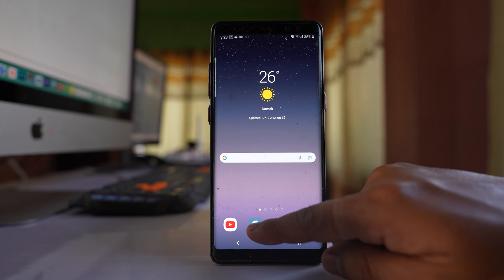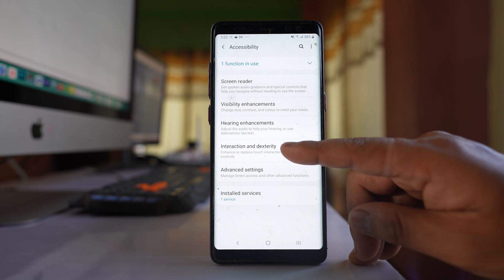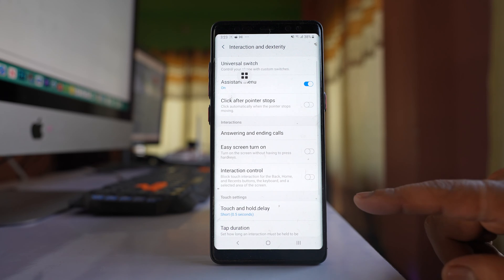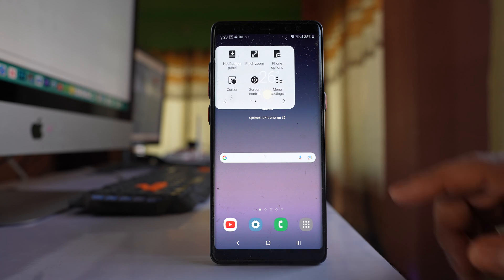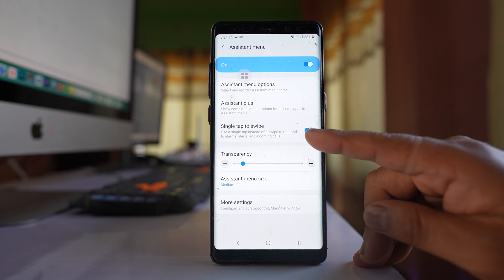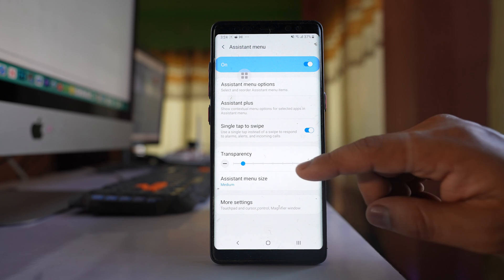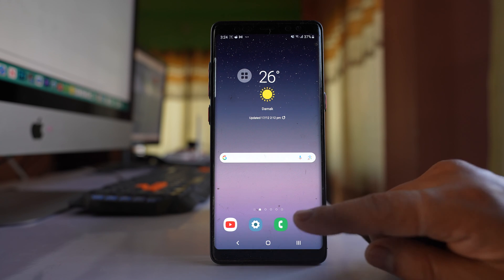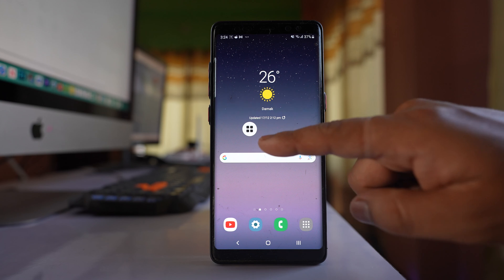How to enable Single Tap Mode on Samsung to answer your calls on Samsung Phone instead of swiping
In this video today we will see How to enable single tap mode on Samsung mode to answer calls on Samsung phone without swiping the phone.
This video also answers some of the queries such as:
How do I setup single tap to answer on my Samsung phone
Where is single tap mode on Samsung
How do I answer a Samsung phone without swiping
single tap to answer call Samsung

In this video today we will see how to enable single tap mode to answer calls in your Samsung device instead of swiping the screen. For that one what you do is go to this option settings. Scroll down. Go to this option Accessibility. Go to this option Interaction and dexterity and here there is an option here Assistant menu. You have to enable this option. Now let me close this one. So this is the Assistant menu. Tap on it and here there is an option menu settings. Again tap on this option and here if you see there is an option single ta[ to swipe. So what you need to do is if it is disabled like this one enable this option and once you do it if you receive a call in your Samsung device then instead of swiping you can just tap on the receive icon and you can answer the phone call. Now this Assistant Menu. You can hide it. Tap and hold this assistant menu and then drag and drop on this option here Hide here. So the Assistant menu has been hidden.